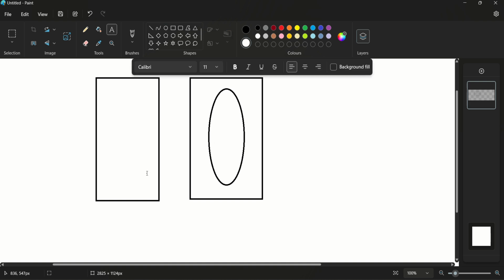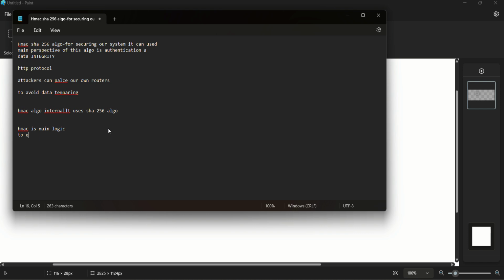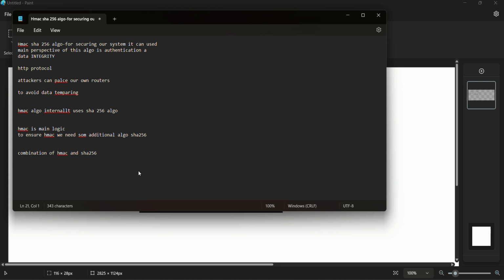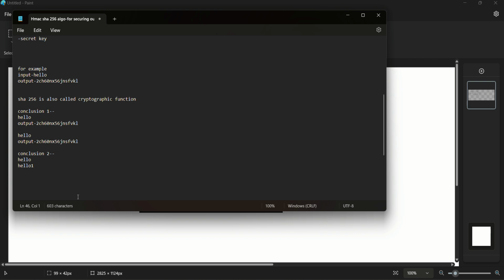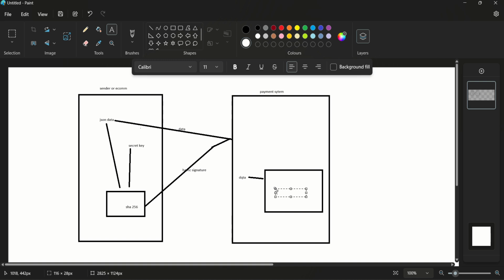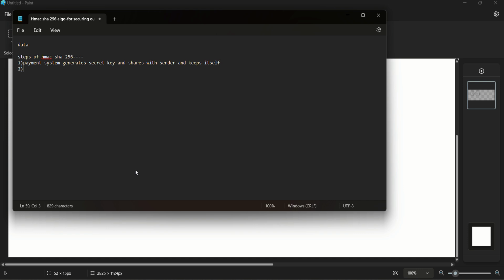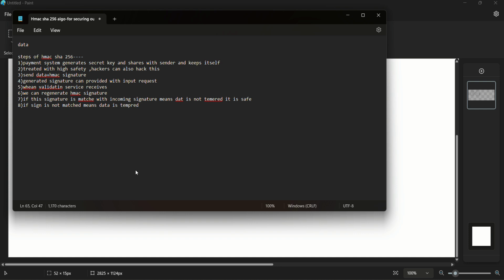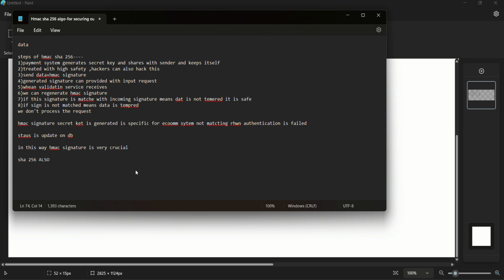Demo 3HMAC SHA 256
explain HMAC SHA-256 Algorithm for security purpose